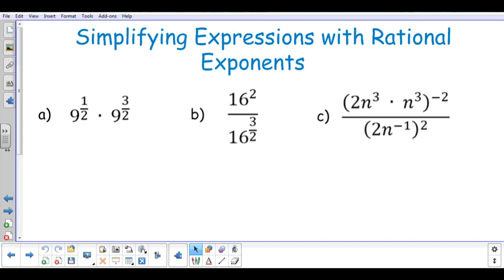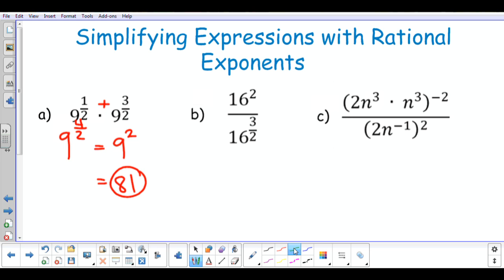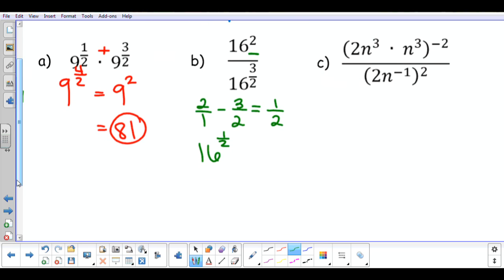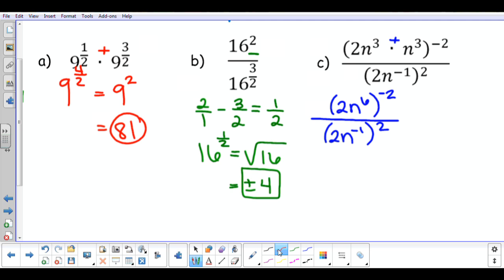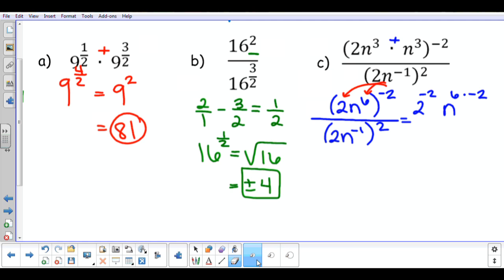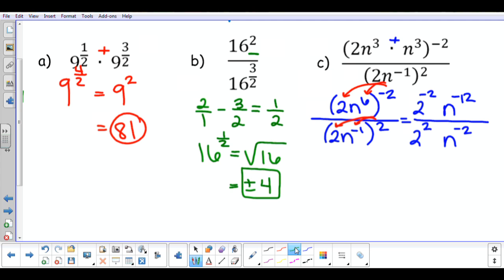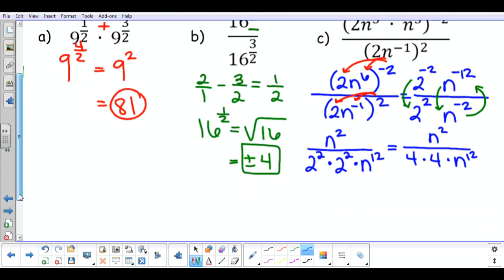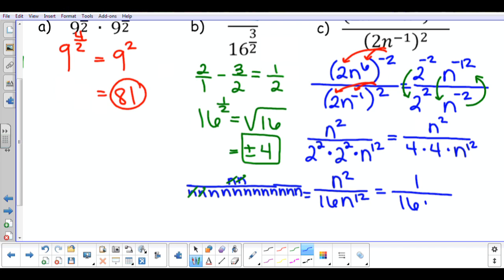Simplifying Expressions with Rational Exponents